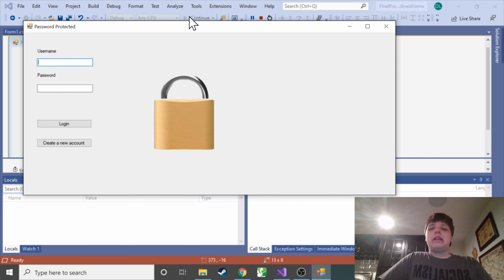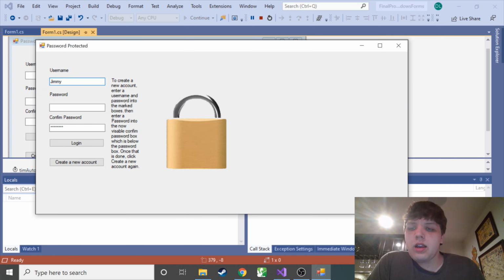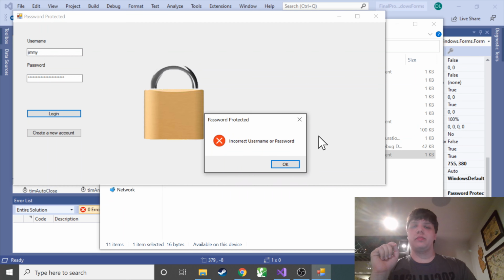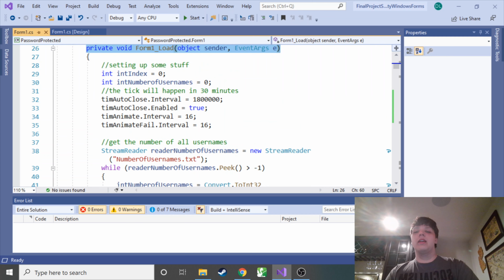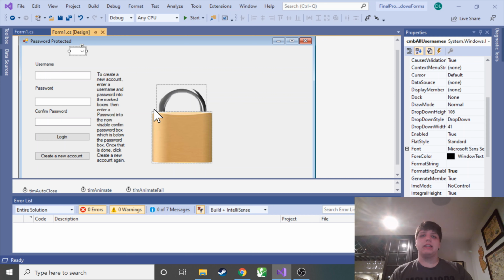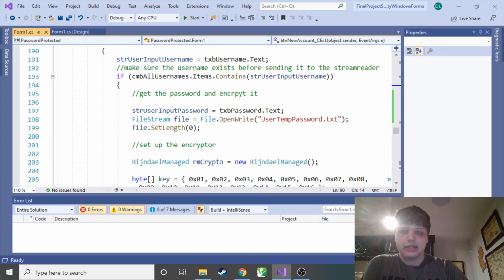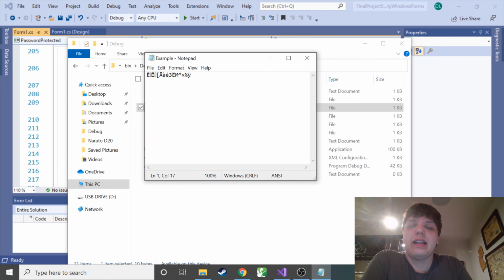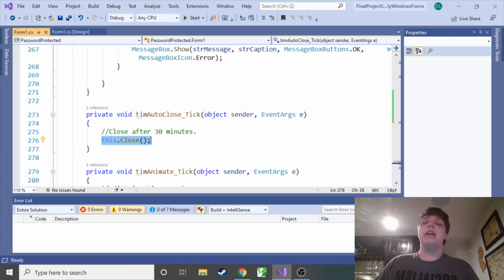Final Project Security Duncan Lawrence